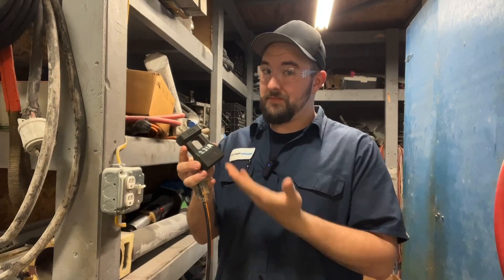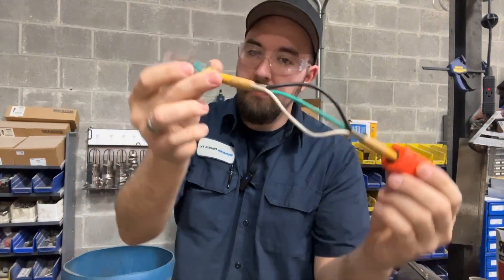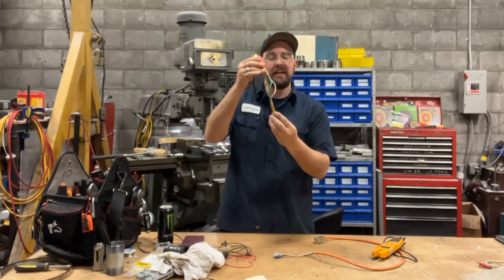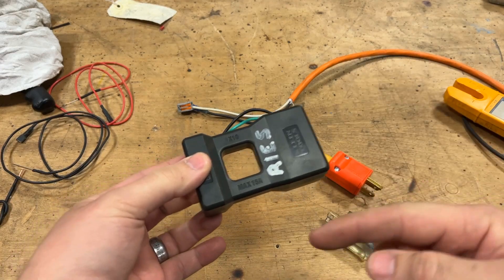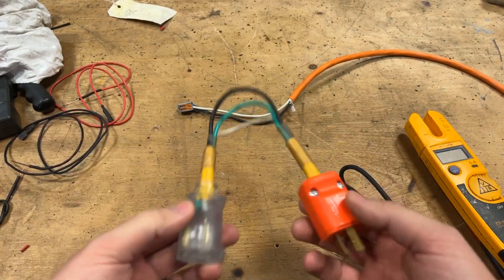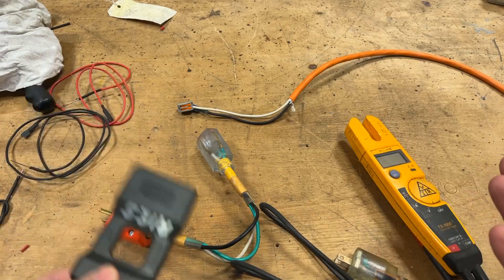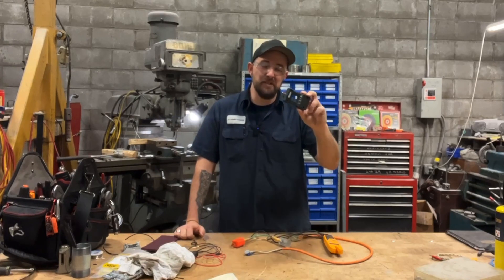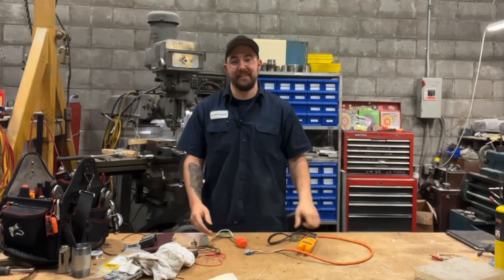How to find amperage, the easy way!!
I hope that somebody out there finds use from this, I know I have. Check out the links below to get all the stuff you saw in this video.

Fluke T5-1000,
Klein line splitter,
10AWG extension cord,
Plug ends,